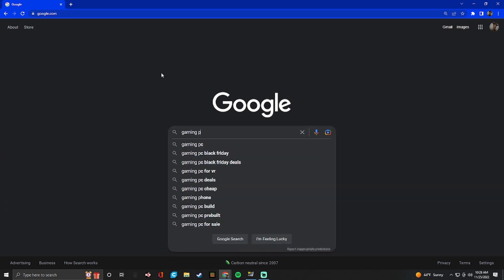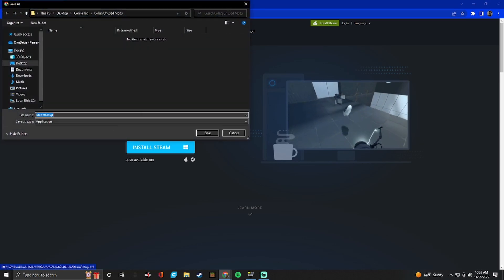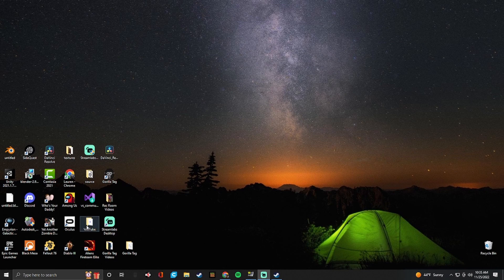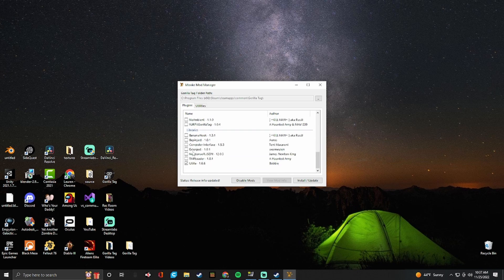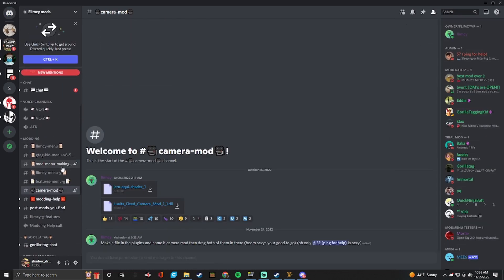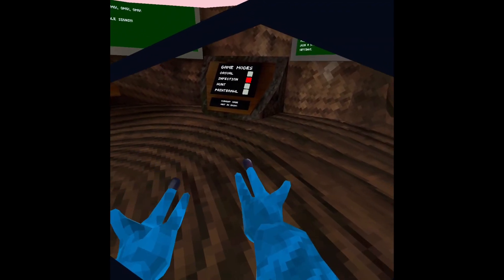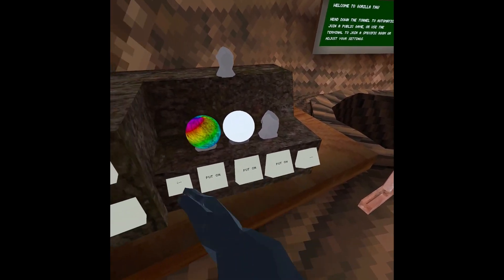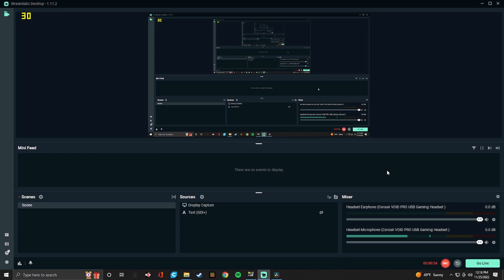How to Get Mods in Gorilla Tag New Update! (Tutorial)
This tutorial will show you how to get mods with PC VR using monke mod manager. I am showing you how to get Flimcy’s mod menu. Make sure to ALWAYS check to see if what you are downloading on discord is safe. If it seems like a scam, DON’T DOWNLOAD IT. I hope this tutorial helped you get mods. Remember to use them wisely.